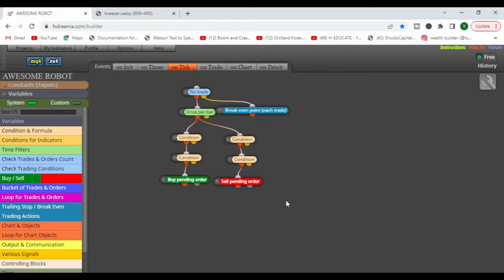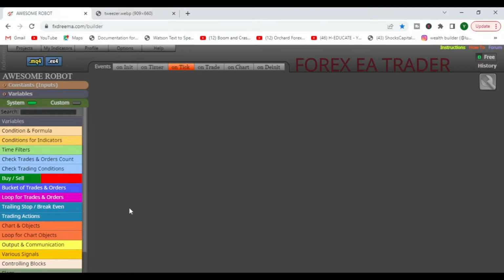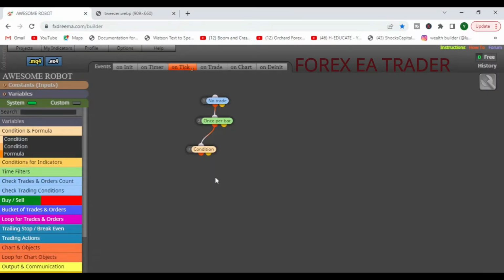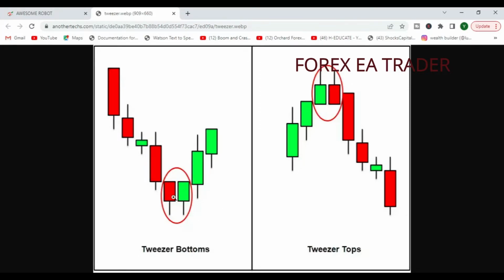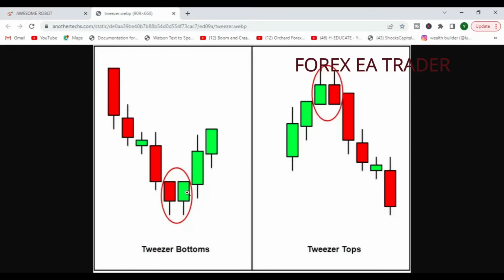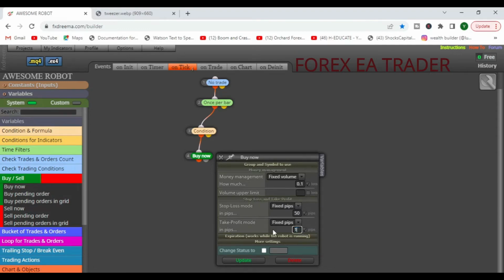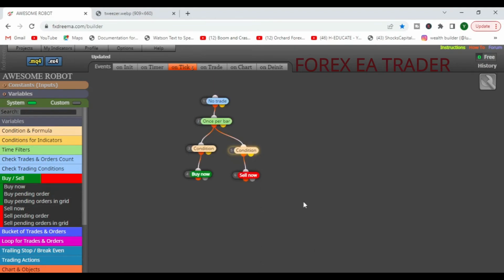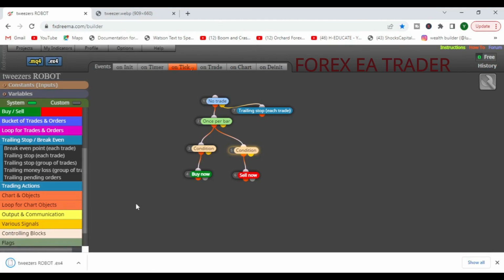How to create forex robot without coding: FXDREEMA TUTORIAL with Tweezer Tops and Bottoms strategy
How to create forex robot without coding: FXDREEMA TUTORIAL with Tweezer Tops and Bottoms strategy. how to create forex robot no programming required. How to create forex robot without coding tutorial. How to create my own forex robot.